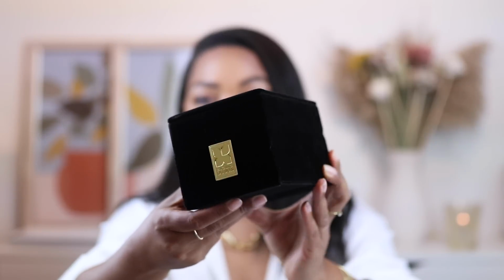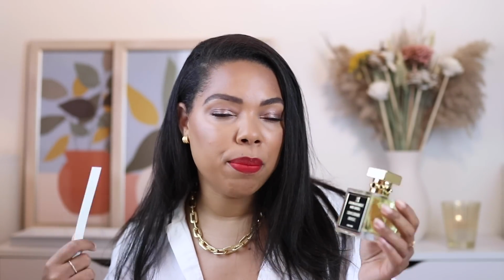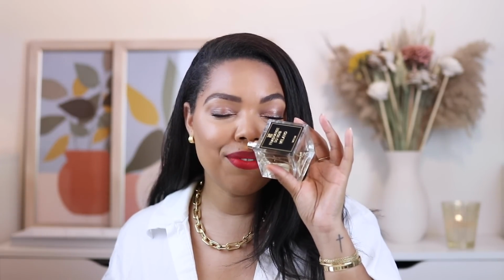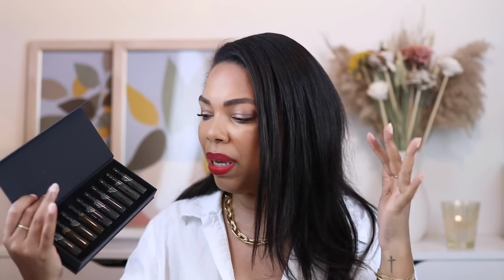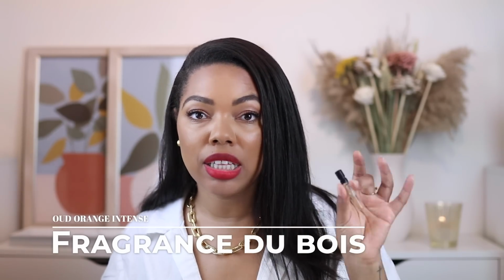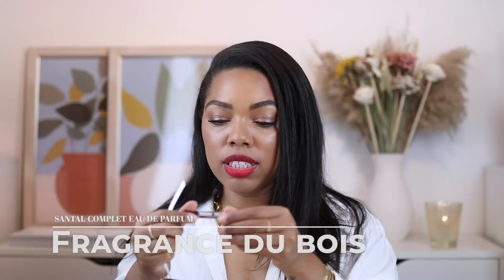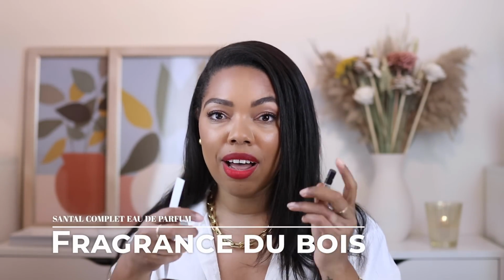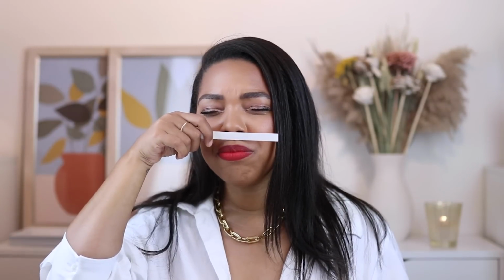FRAGRANCE DU BOIS FIRST IMPRESSIONS | KARINA WALDRON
Fragrance Du Bois Siberian Rose
Fragrance Du Bois milano
Oud Jaun Intense
Oud rose intense
Santal complet
Brume du Martin
New York 5th avenue
Oud Orange Intense
Cannabis blue

Amazon storefront

Filmed & Edited by Karina Waldron